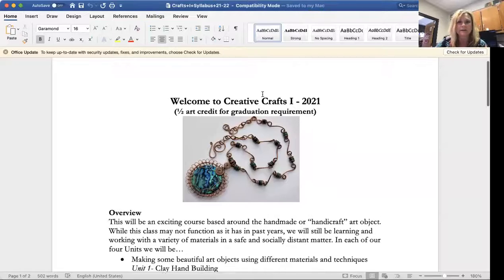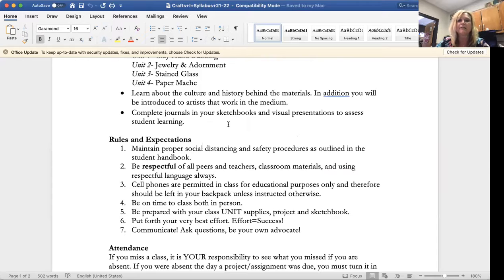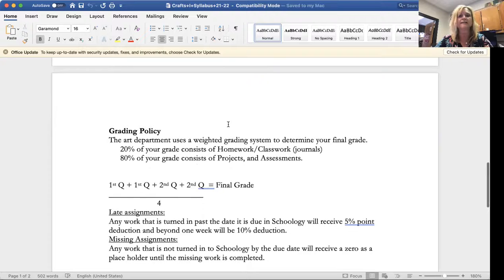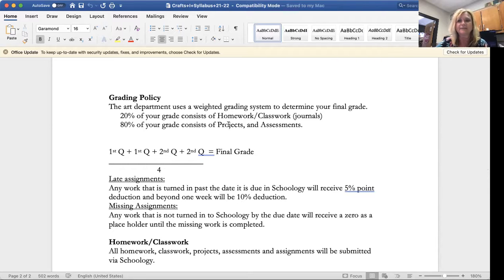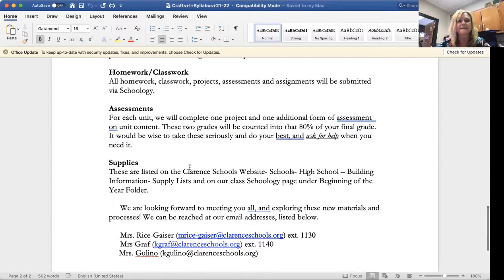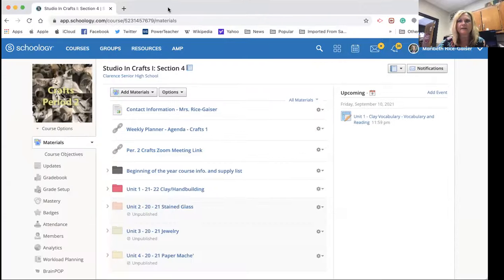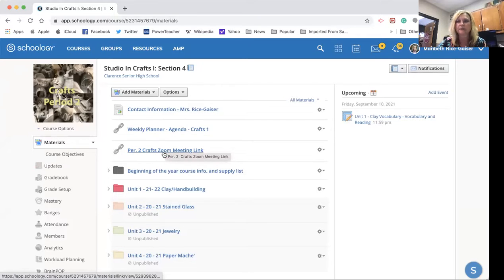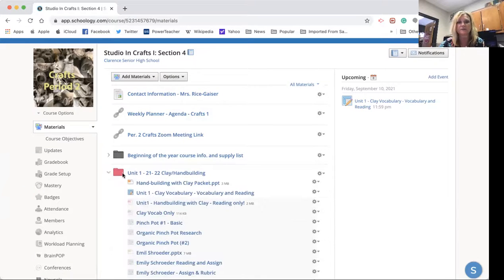Studio in Crafts Open House